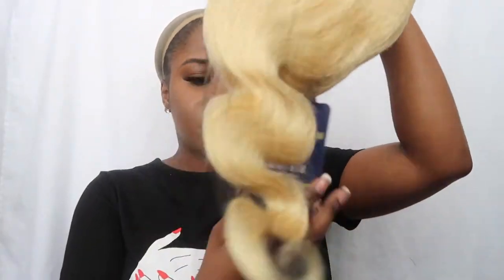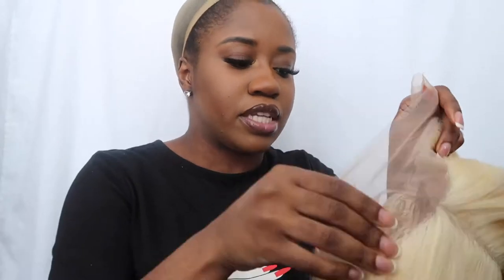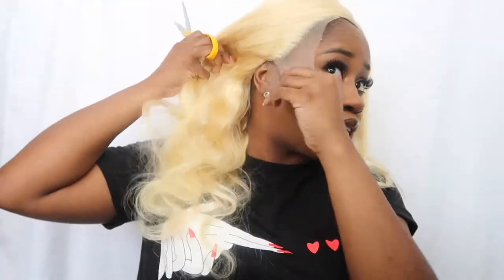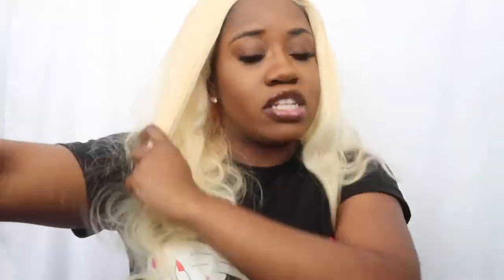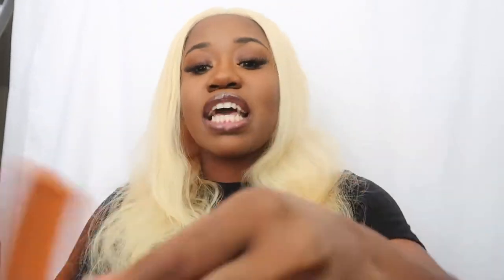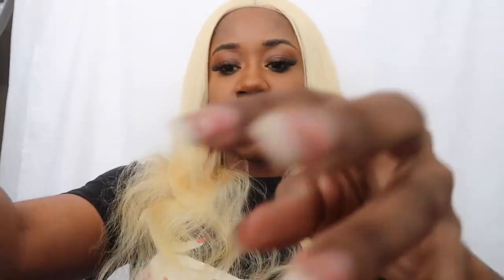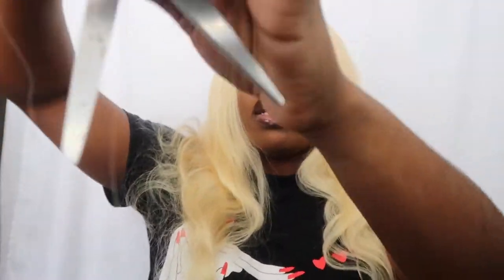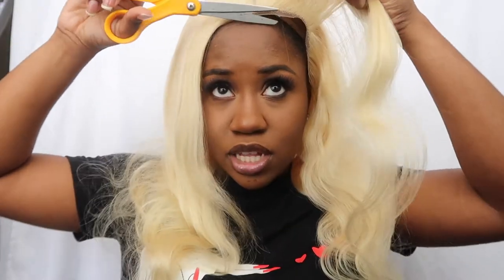T PART 613 WIG FROM AMAZON GLUE-LESS INSTALL ON BROWN SKIN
Hey guys! Welcome to or back to my channel!

Link to hair:

Blonde 613 Lace Front Wig Human...